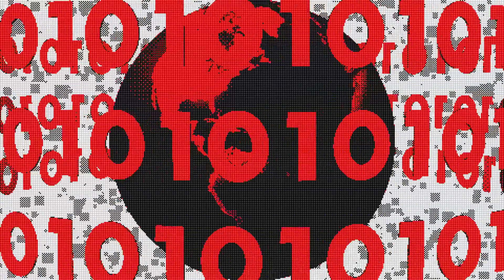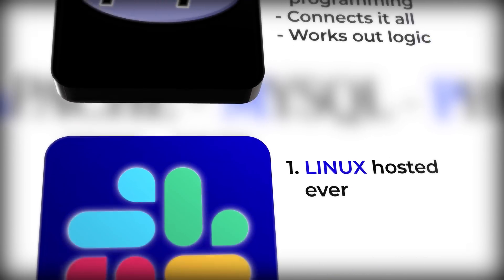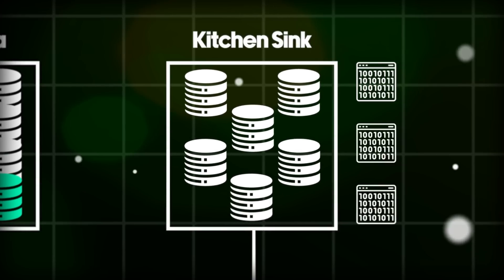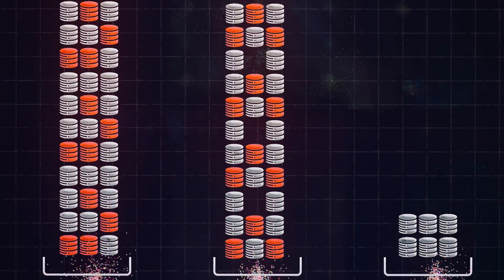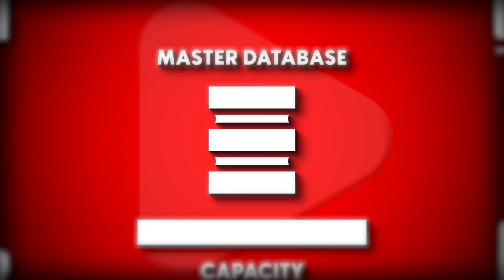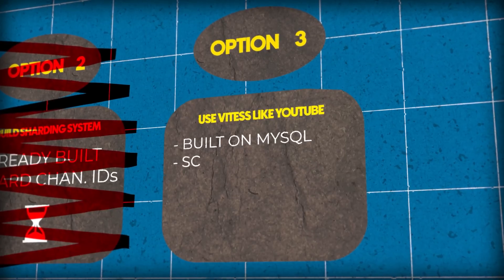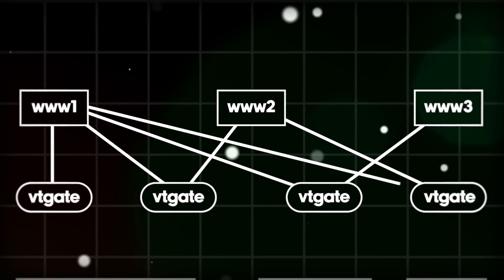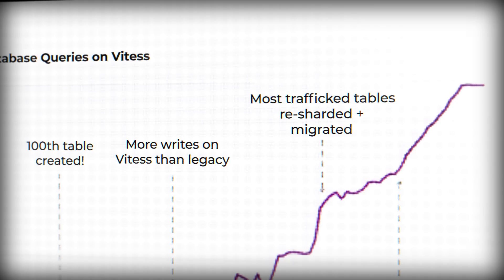The Incredible Engineering That Saved Slack During COVID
How Slack went from thousands to 2.3 MILLION database queries per second - without crashing once.

When COVID hit in March 2020, the entire world went remote overnight. For Slack, this meant their database traffic exploded by 50% in just ONE WEEK with zero warning. This is the untold engineering story of how they survived the biggest stress test in tech history.

In this video, we dive deep into:

- Slack's original LAMP stack architecture and why it worked (until it didn't)
- The 3-database system that powered millions of workspaces
- Why mega-corporations with 350,000+ employees broke their infrastructure
- YouTube's Vitess solution - the open-source database proxy that saved them
- The genius of horizontal scaling WHILE users are actively using the system
- How they migrated 45% of their tables in a live production environment
- The timeline from 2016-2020 that accidentally prepared them for the pandemic

TIMESTAMPS
0:00 Intro
0:26 How Slack Became So Popular
1:25 Slack Started as a LAMP App
2:27 How Slack Organized it's Data
4:12 How Their Infrastructure Slowed Them Down
5:36 The Breaking Point
6:19 The Options They Presented
7:28 Option 3...
7:37 Why YouTube Created Vitess
9:35 The Vitess Prototype
11:29 The Migration
13:05 The Rise of COVID
16:00 Vitess to the Rescue
17:09 Reflecting on Scale
18:10 Become a Channel Member!